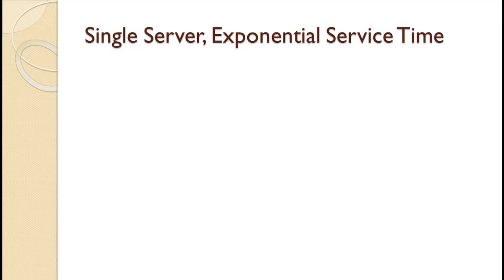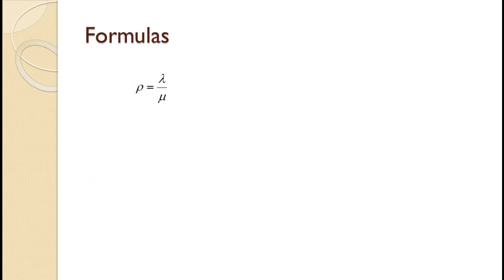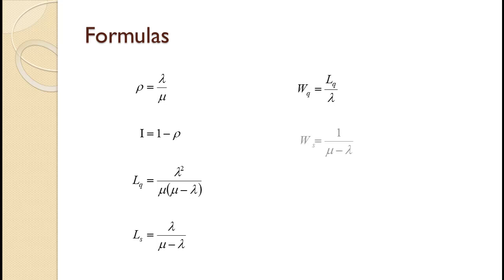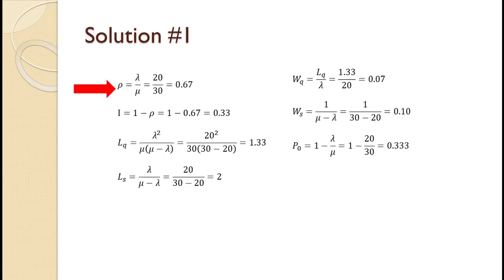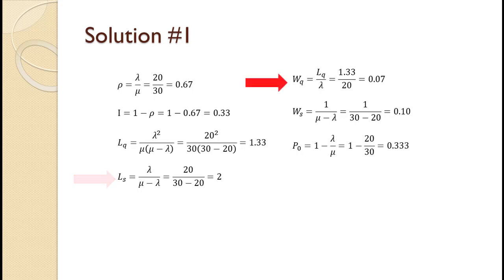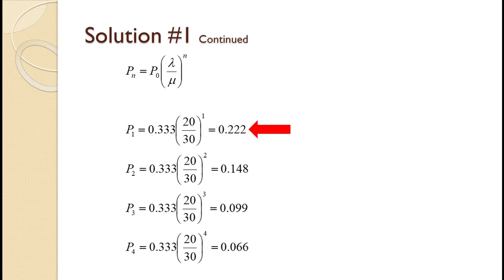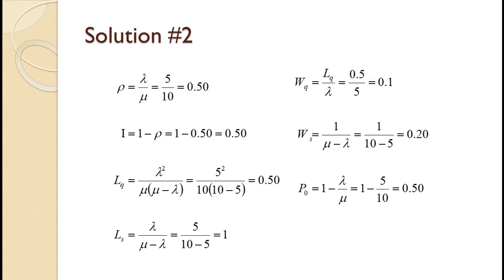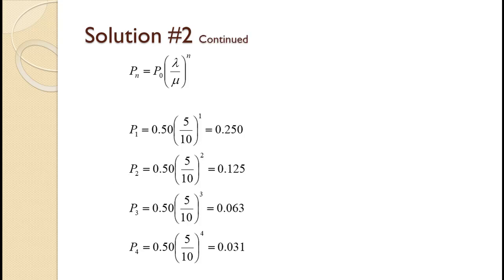Single Server, Exponential Service Time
Tutorial on performing calculations for a waiting line with a single server and exponential service time.

You should watch the tutorial introducing waiting lines before watching this tutorial. You can find it here: